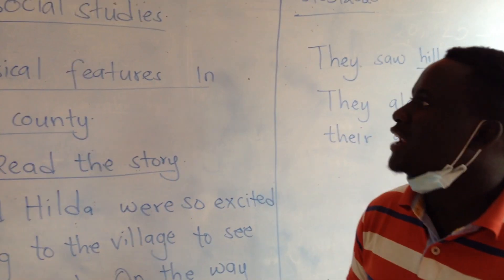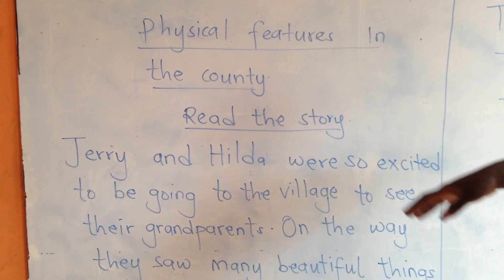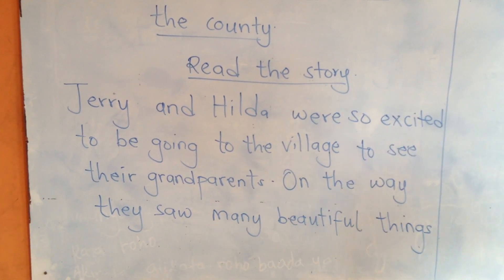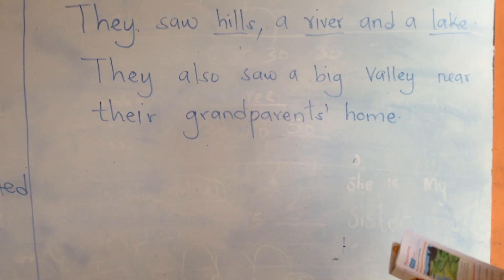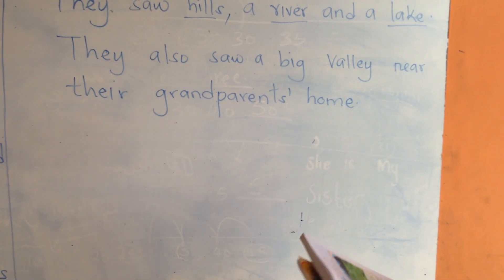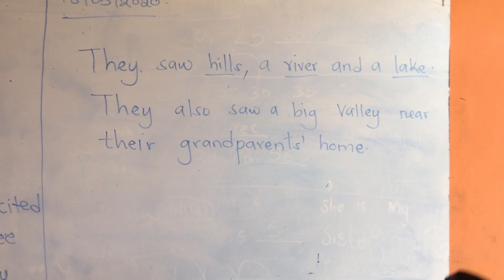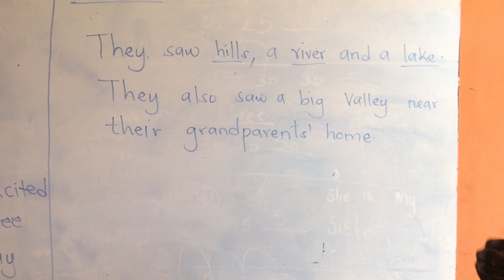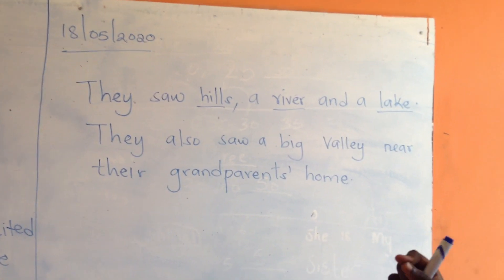Physical features| Grade four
In this lesson, the teacher introduces learners to physical features in their county. These include, rivers, valleys and mountains.